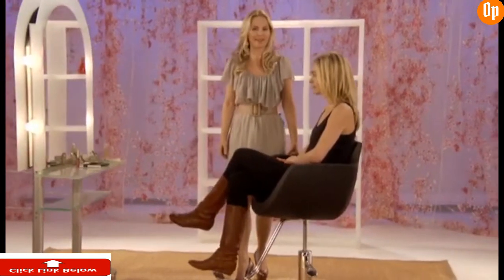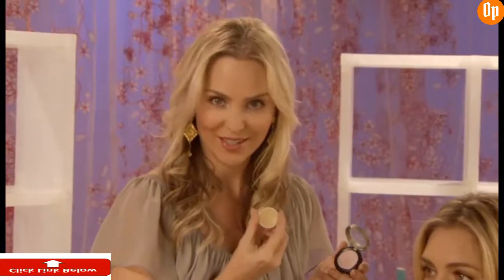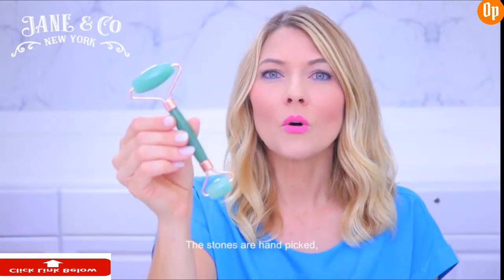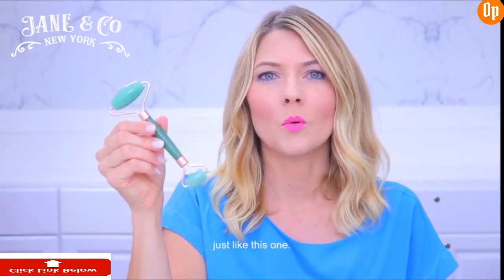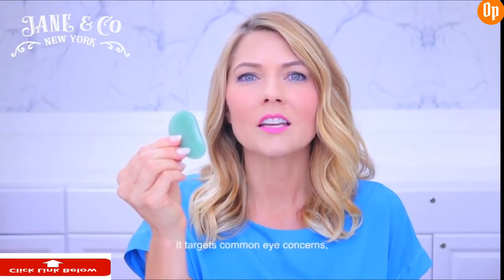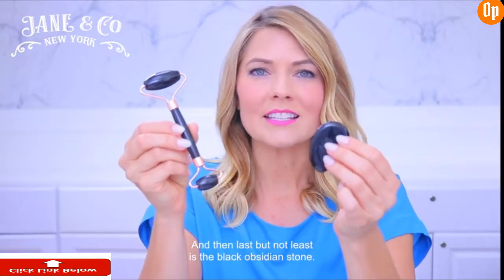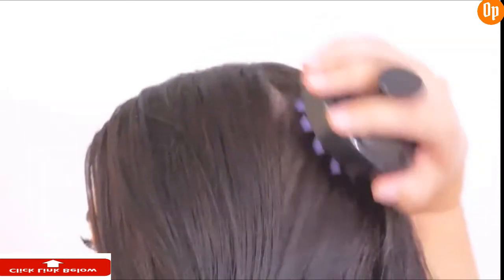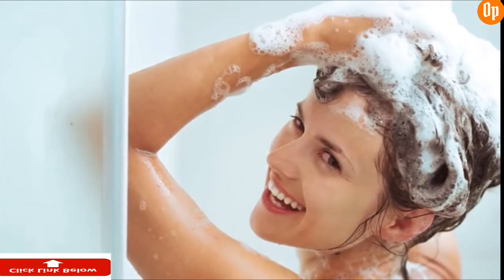Awesome Makeup Gadgets By Amazon Under 7$ Or Less.